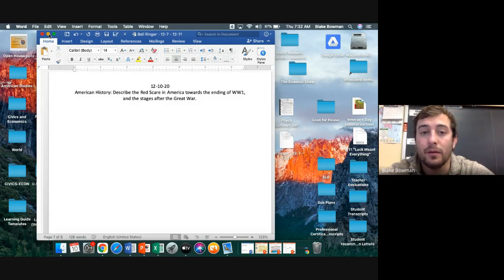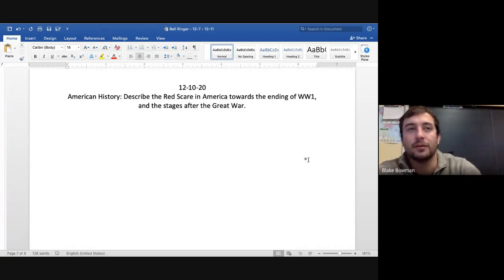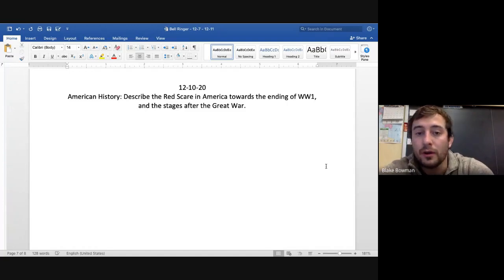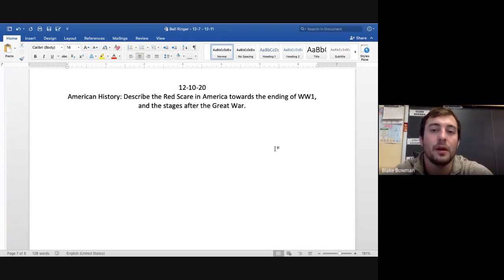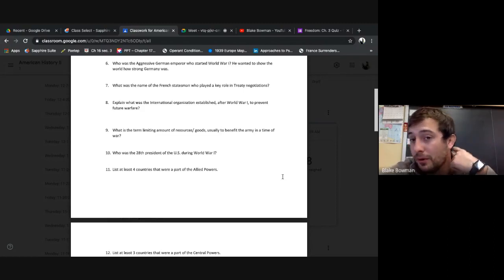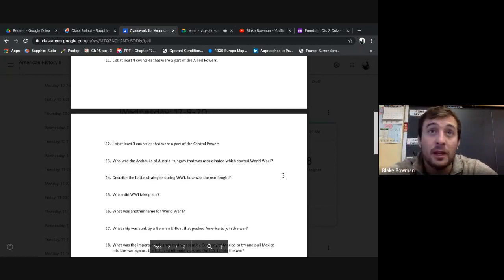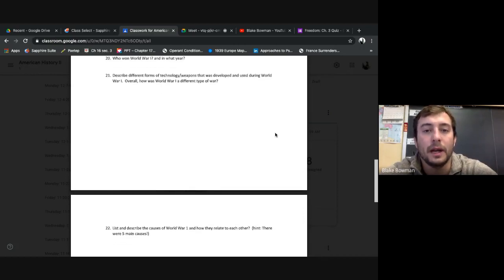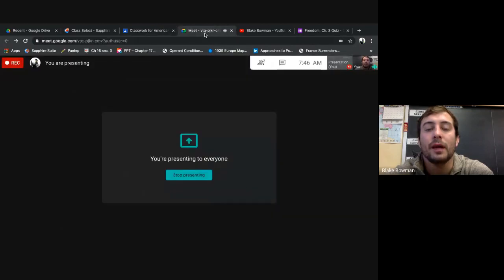American History 12 10 20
Review of WW1 Exam